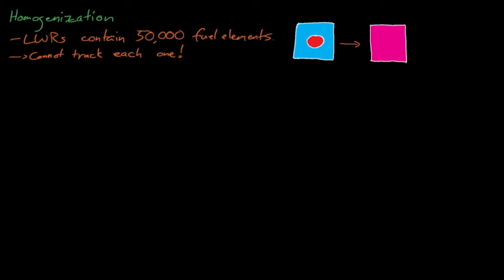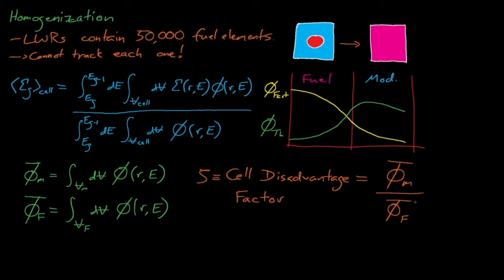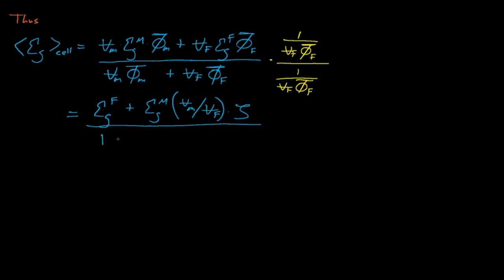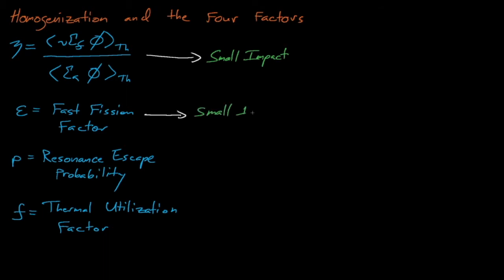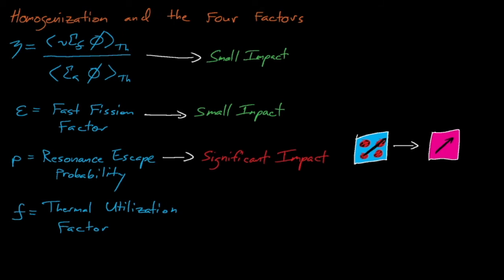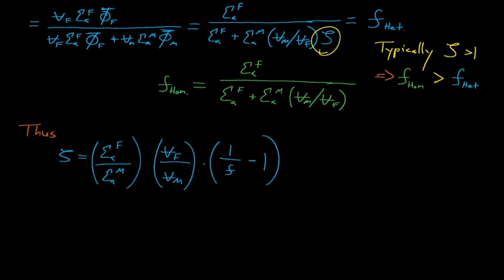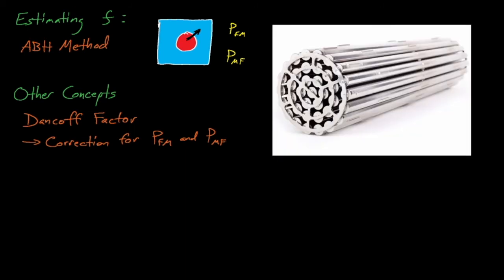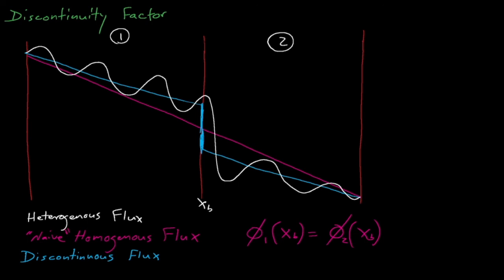NE410/510 - Lecture 17: Homogenization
In this lecture we discuss basic homogenization methods for developing representative, averaged cross sections for groups of fuel pins and fuel assemblies.